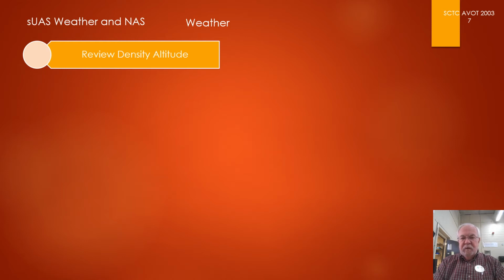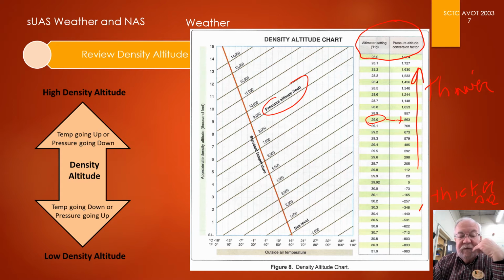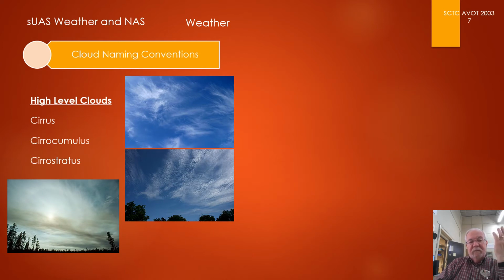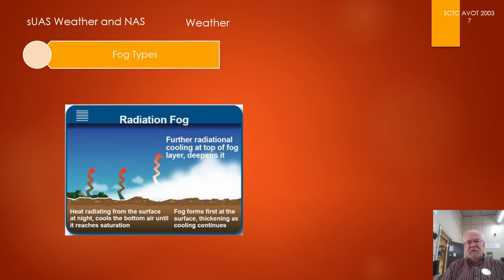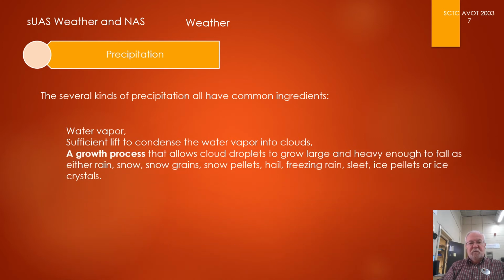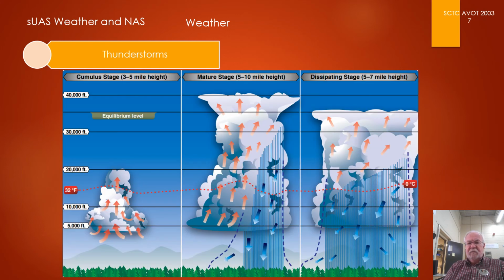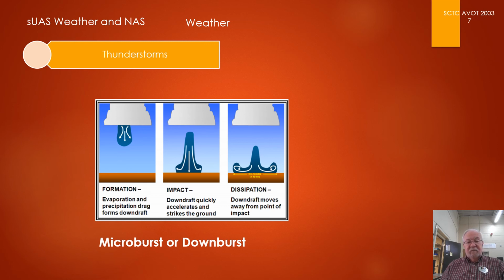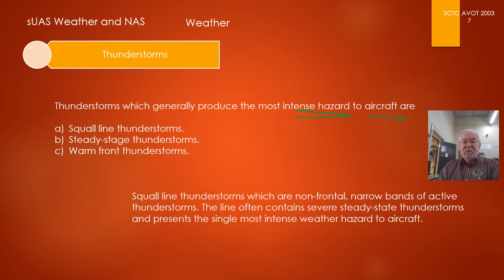7 Weather & National Airspace System for Drones